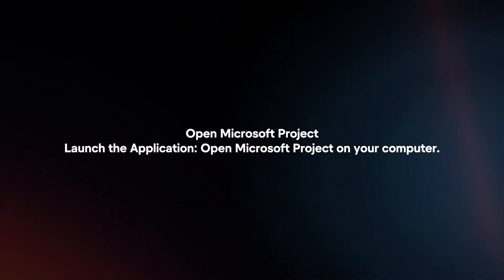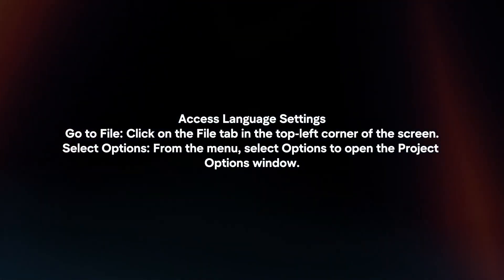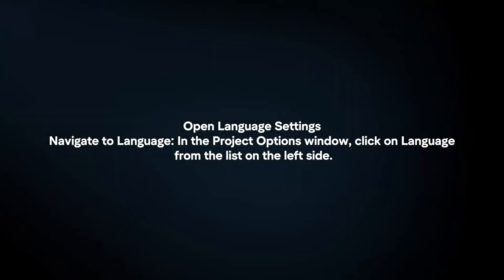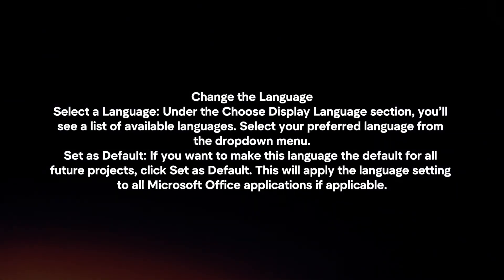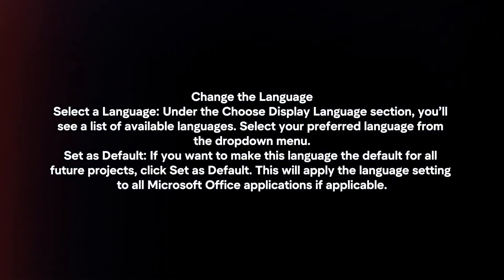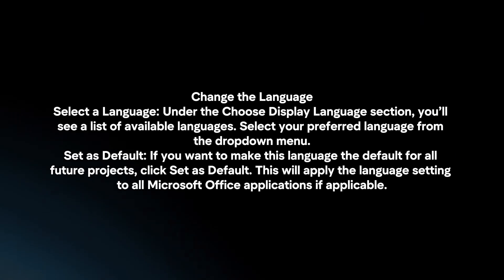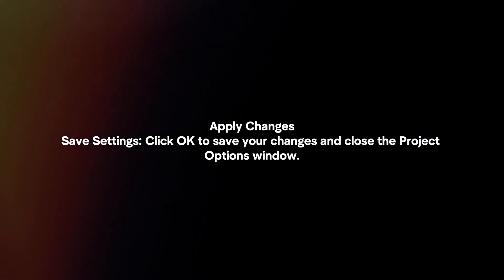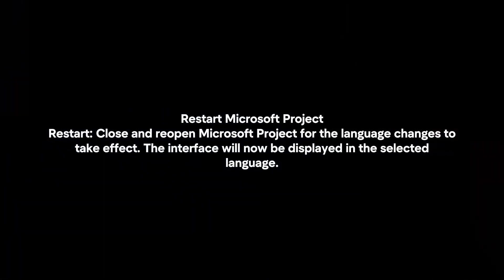How To Change Language In Microsoft Project? (2024)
In this video I will explain In this video I will explain How You Can Change Language In Microsoft Project In 2024.